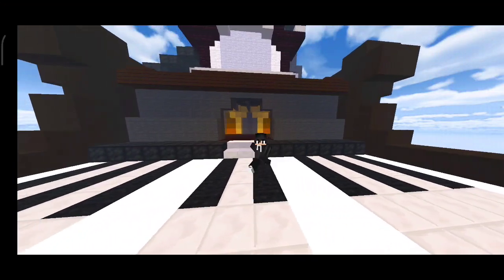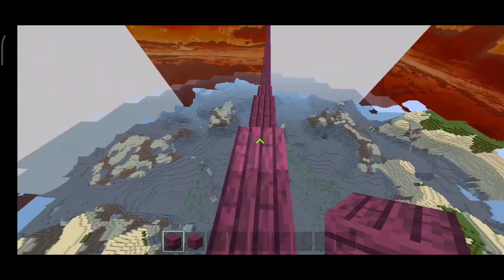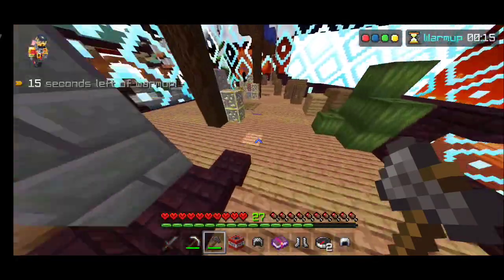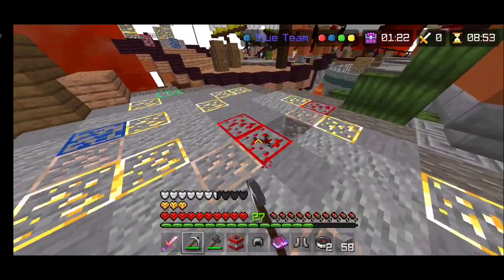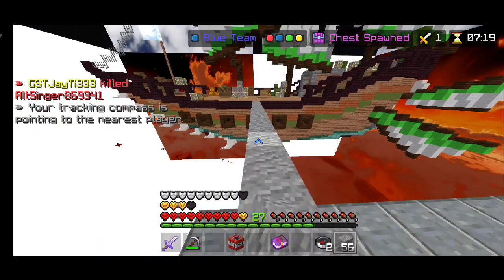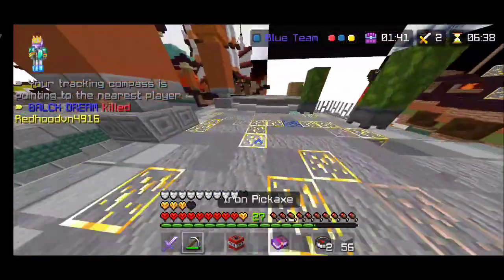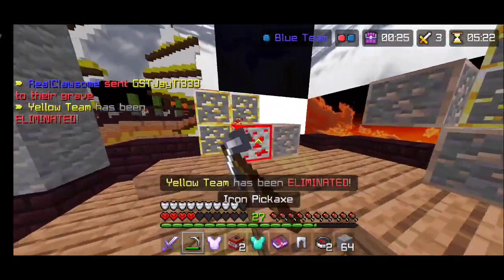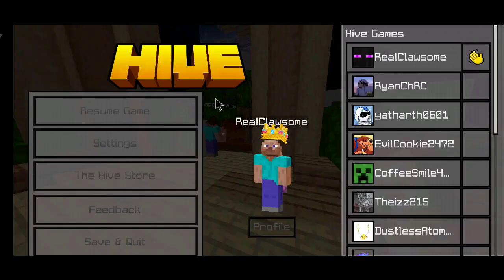HOW TO PLAY MCPE WITH KEYBOARD AND MOUSE (NO TOOLBOX) [Android] // 1.17+ // Hive // KBM pvp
SOCIALS
// 𝙈𝙪𝙨𝙞𝙘
- Undertale OST - Shop
I play on the hive to test the kbm support
Things that might interest you 🎥
Downloads
⭕ Badlion Client MCPE

tags (ignore)
shader
shaders
mcpe shaders,
mcpe mods,
mcpe servers,
mcpe iron farm,
mcpe texture packs,
mcpe addons,
mcpe pvp texture pack,
mcpe hack client,
mcpe afk fish farm,
mcpe anarchy servers,
mcpe auto farms,
mcpe afk fish farm ios,
mcpe anarchy realm,
mcpe adventure maps,
mcpe animals addon,
mcpe bedwars,
mcpe best addons,
mcpe beta,
mcpe best shaders,
mcpe badlion client,
mcpe best seeds,
mcpe best mods,
mcpe blaze farm,
mcpe capes,
mcpe crazy craft,
mcpe client,
mcpe capes ios,
mcpe commands,
mcpe controller,
how to join java editon servers on mcpe
how to play java edition servers on mcpe
mcpe iron man addon,mcpe jungle seed,mcpe